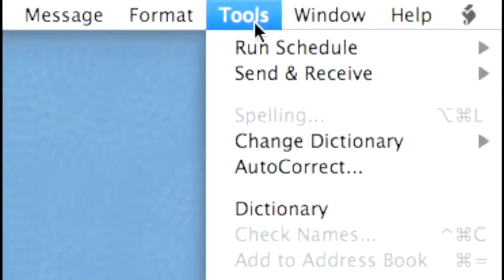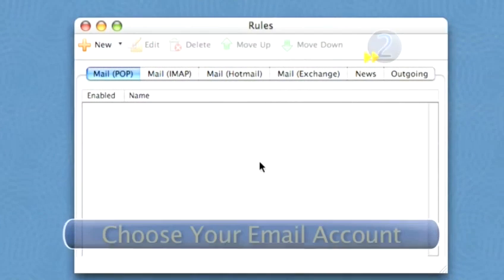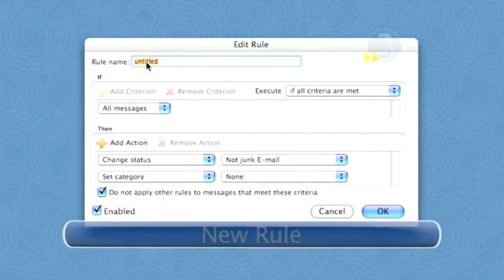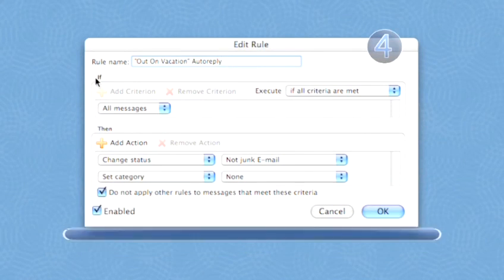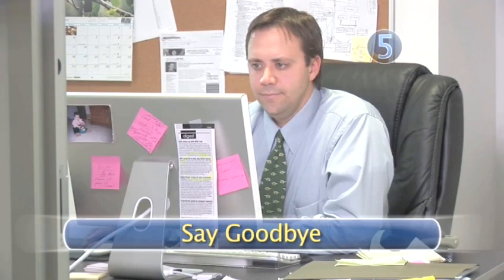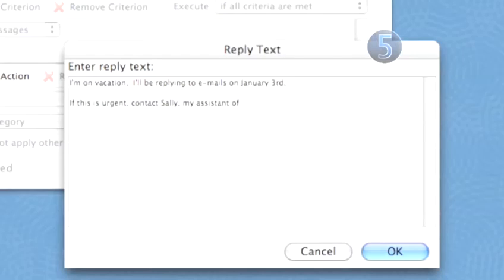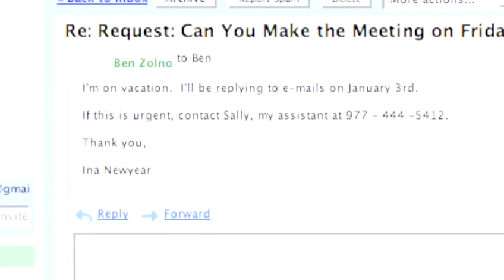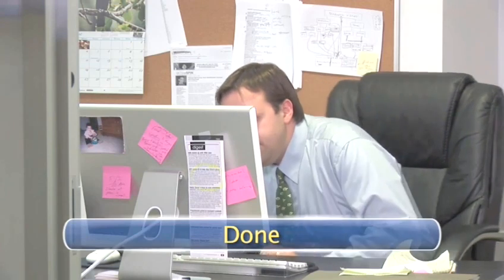How To Make An Auto-Reply E-Mail In Entourage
A video lesson on How To Make An Auto-Reply E-Mail In Entourage that will improve your microsoft entourage skills. Learn how to get good at microsoft entourage from Videojug's hand-picked industry leaders.